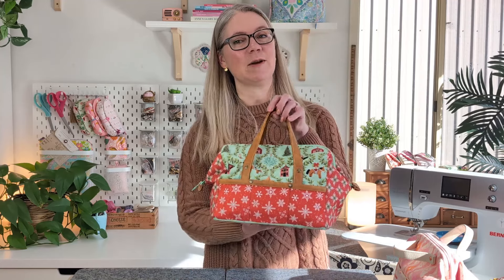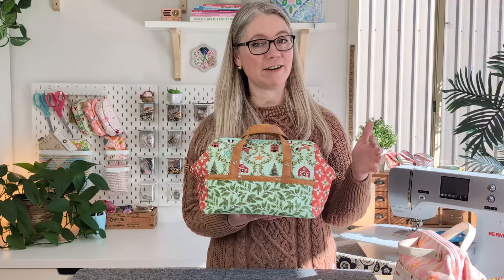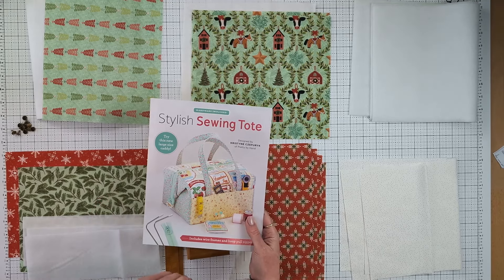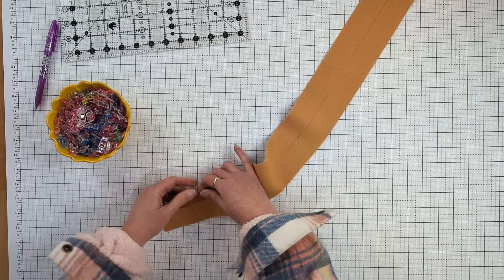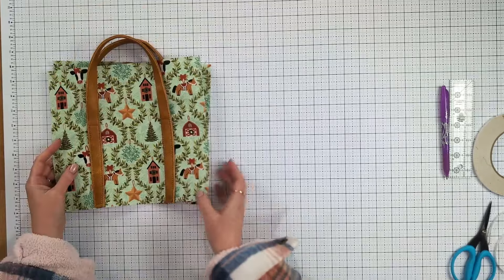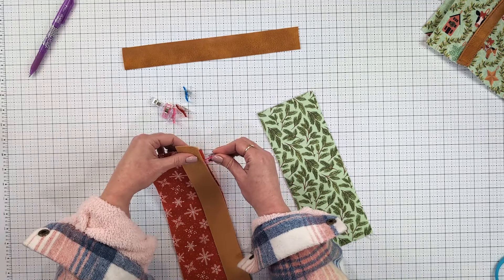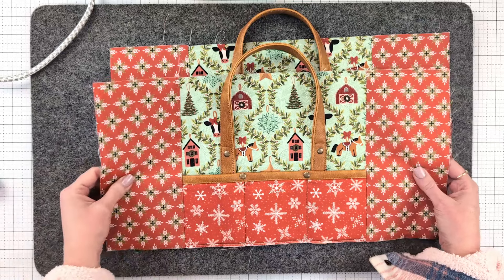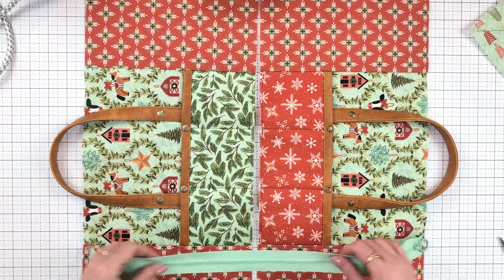Sewing the Ultimate Bag: Doctor's Style Tote with Wire Frames & Faux Leather!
Sew your very own doctor’s style tote with this Stylish Sewing Tote Kit from Zakka Workshop!
In this step-by-step tutorial, I'll guide you through sewing the structured tote with wire frames that give it a classic doctor’s bag look when closed. Plus, I'll show you how to add luxe faux leather trim for a professional finish. Perfect for bagmakers of all skill levels.

Links:
vinyl  - Australia
- double sided leather tape
- Fusible Fleece
- Medium-weight woven Fusible Interfacing (Pellon SF101)
- Heavy weight single sided fusible interfacing (Pellon Peltex 71F)
- Olfa Rotary Cutter
- Olfa Blades - 2 pack
- Binding clips -
- Fabric safe pen -
- Fabric glue -
- Point turner & Seam Creaser -
- Fineline Glue tips -